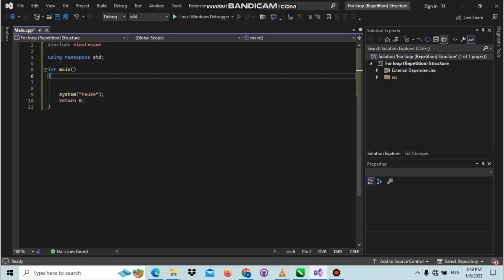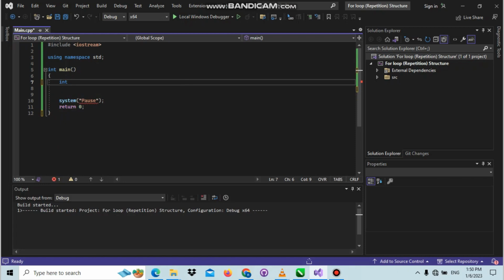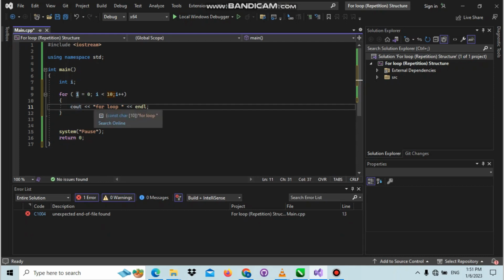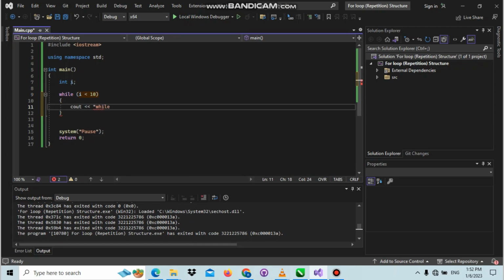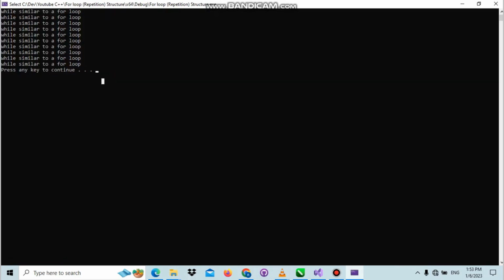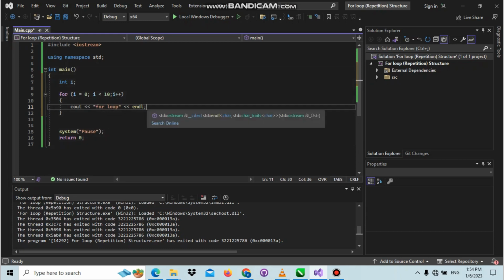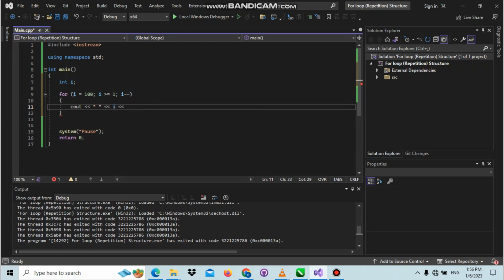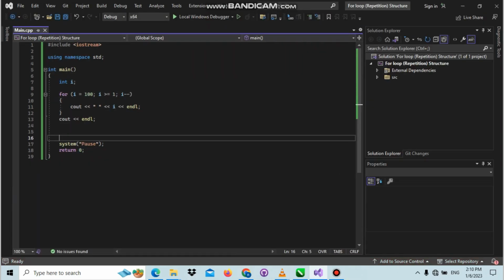8 What is For Loop Repetition Control Structure in C++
Hey guys. Let's take a look at for loop and the applications it has on your program.